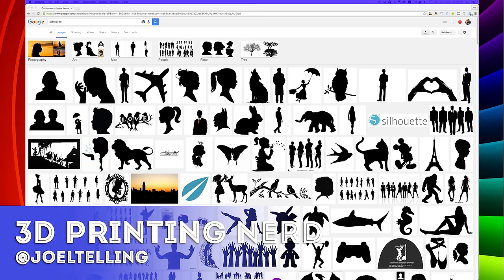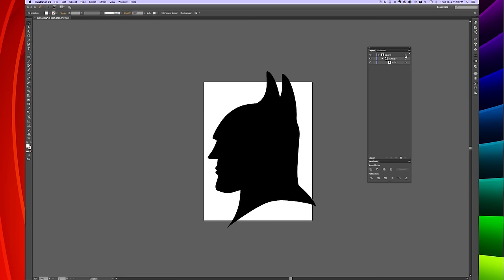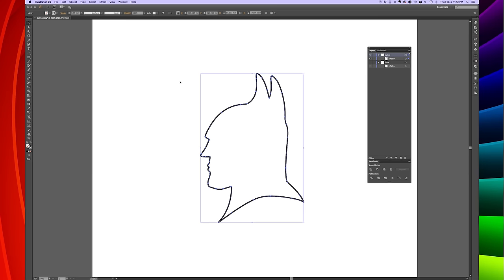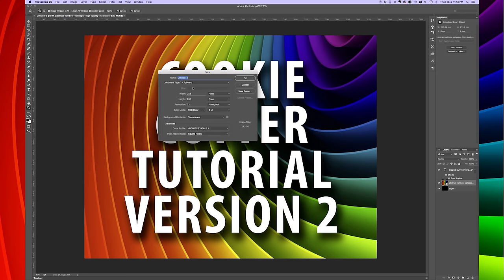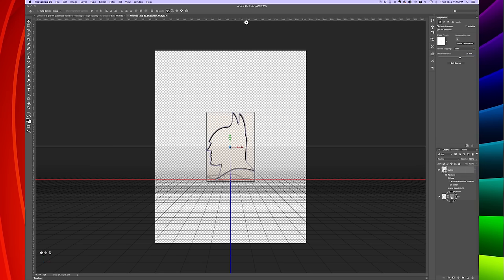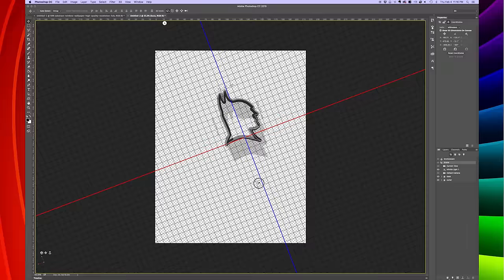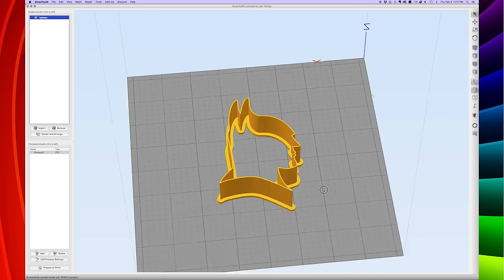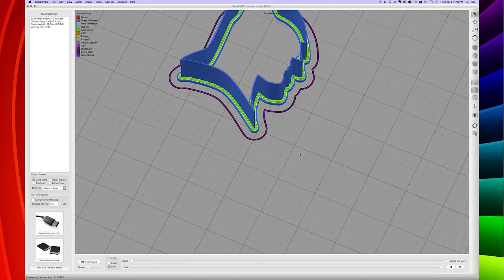3D Printing Cookie Cutter Tutorial using Illustrator & Photoshop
It's about time I updated my cookie cutter tutorial. Here I show you how to use Adobe Illustrator & Adobe Photoshop to easily make a simple cookie cutter for 3d printing. [more!]